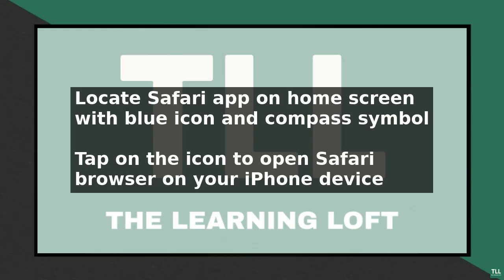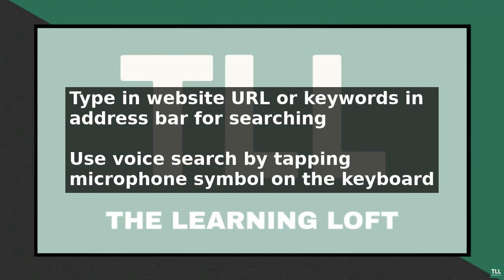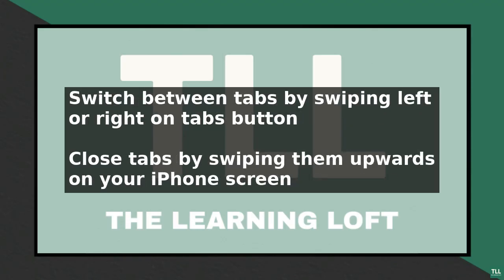How To Use Safari Browser On Iphone (2025)